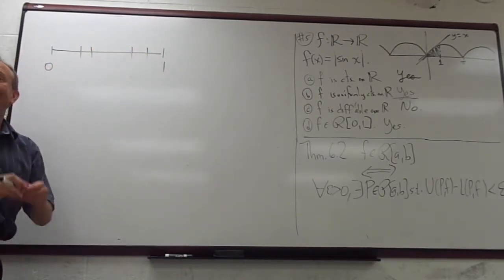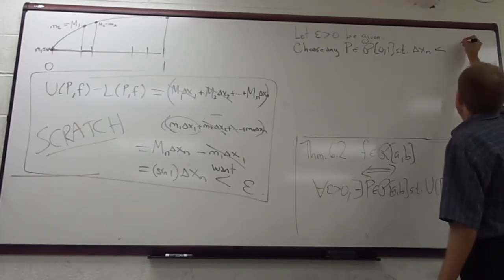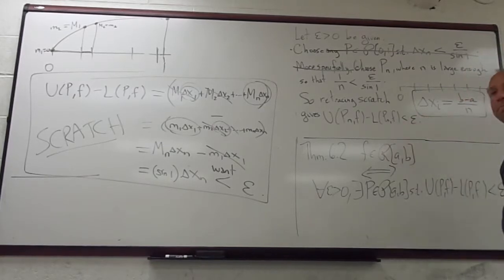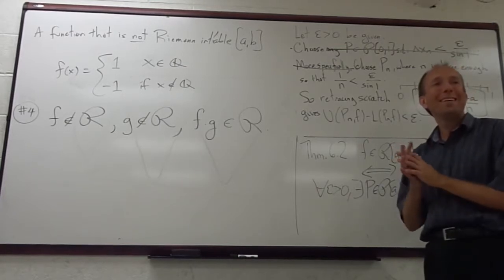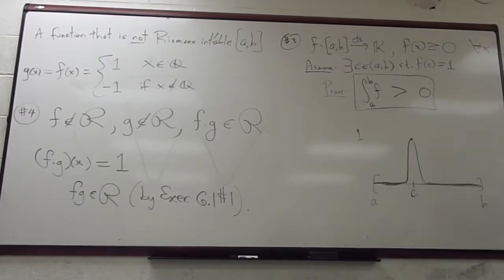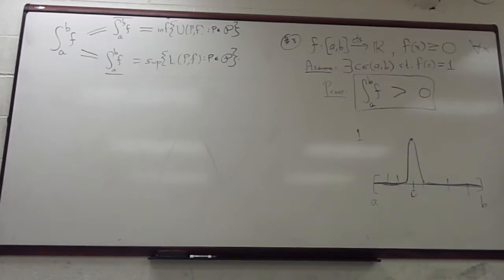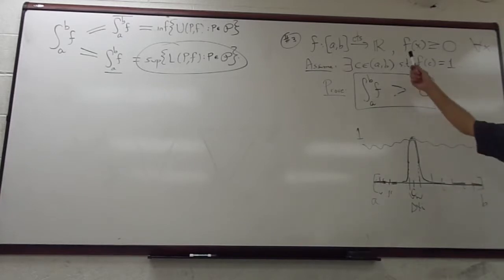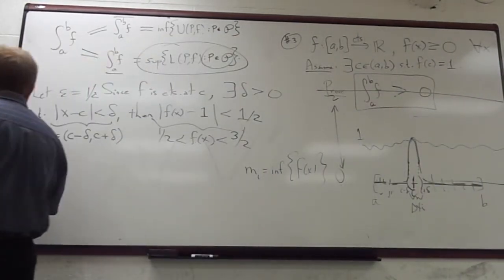Problem Session 7 Segment3